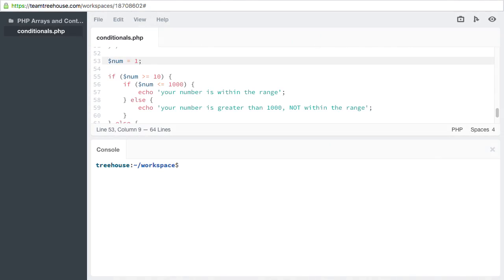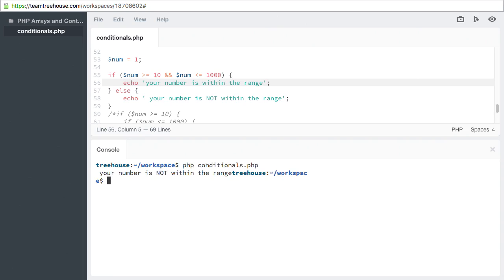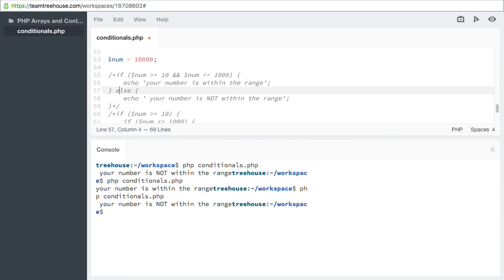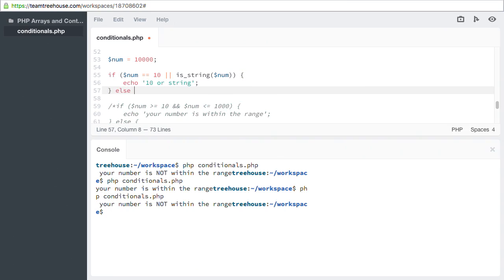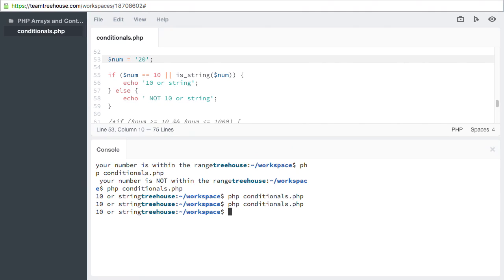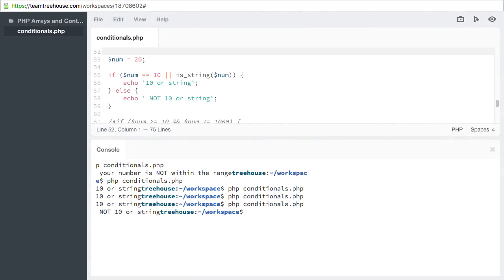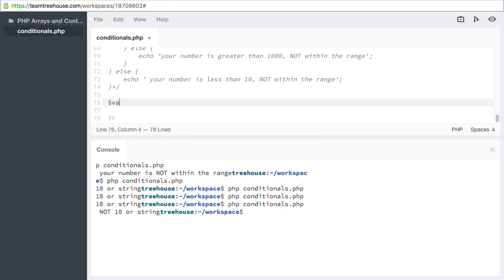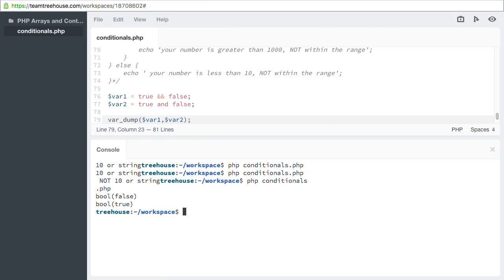05. Logical Operators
This course builds on the foundational skills covered in the PHP Basics course. We'll explore conditionals, loops and the compound variable -- arrays. All of which help your write more powerful and intelligent programs using less code.

What you'll learn:
Logical Operators
Conditionals
Arrays
Loops

PHP Conditionals
Let's dive into conditional, and logical operators as we explore the different options available for expressing conditional statements in PHP. We'll wrap up this first section by creating a script for sending customized messages to high school students at the end of the school year.

05. Logical Operators